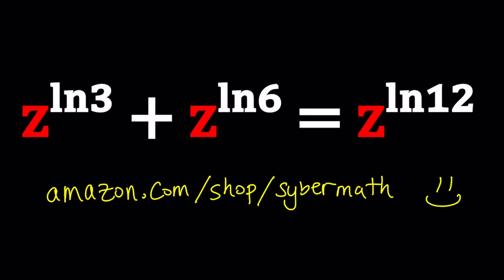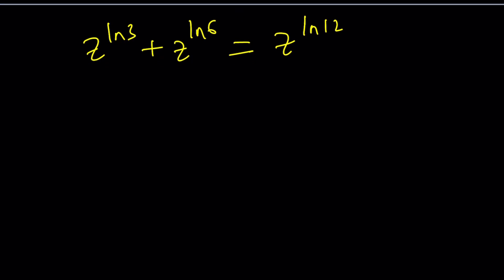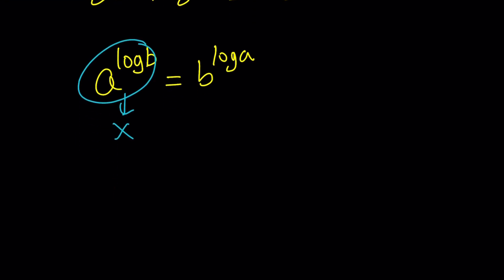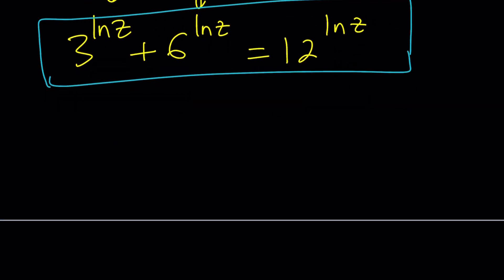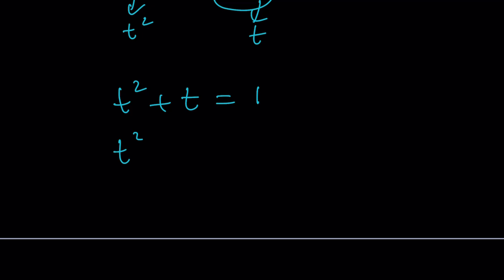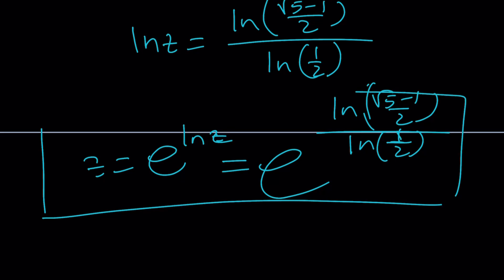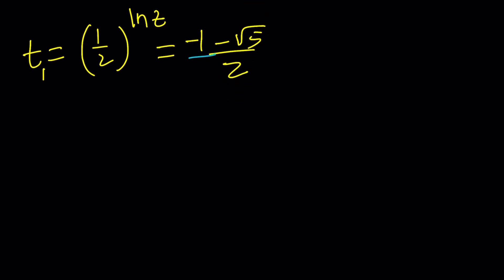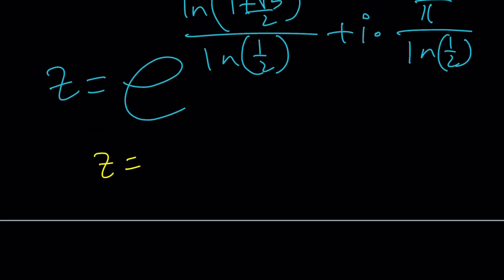A Challenge With Exponents | Problem 205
When you purchase something from here, I will make a small percentage of commission that lets me continue making videos for you guys. ❤️ ❤️ ❤️

▶ EQUIPMENT and SOFTWARE
Camera: none
Microphone: Blue Yeti USB Microphone
Device: iPad and apple pencil
Apps and Web Tools: Notability, Google Docs, Canva, Desmos